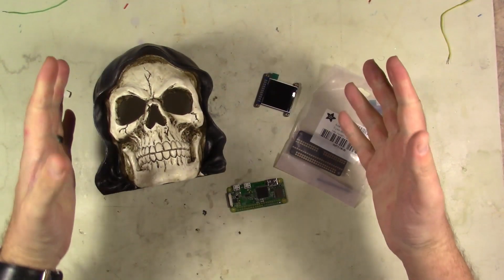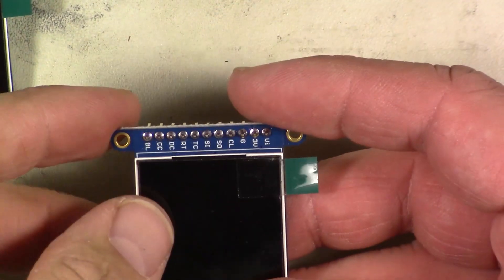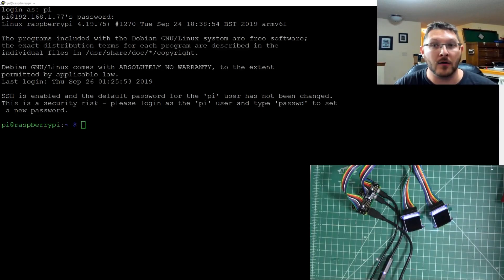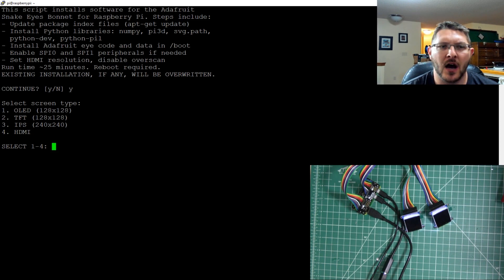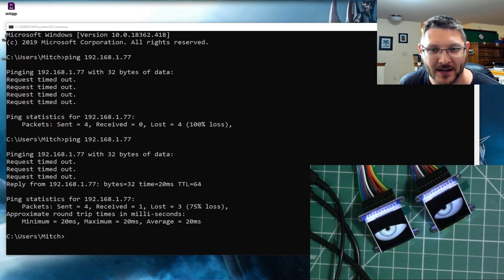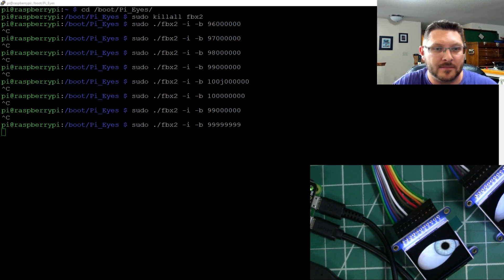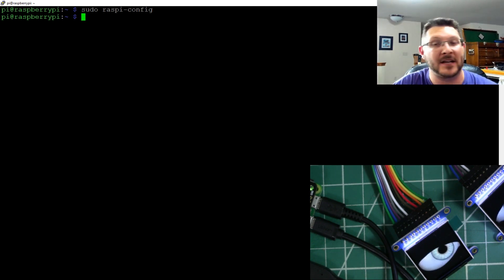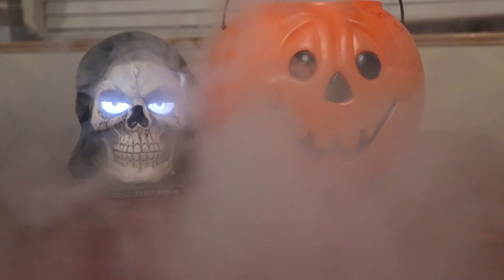Raspberry Pi Eyes - Halloween Speical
Happy Halloween!!! Hope everyone is have a good time and is getting ready for another spooky Halloween.  Today we will be putting together an animated skull prop for you haunted house or maybe just for your house.  In any case this is a great project to ad some fright to your Halloween so check out the project.

32GB micro SD card

Micro USB Adaptors

Battery Pack LiPo

Address: 1MvcZHRbDm9czS8s776iutBBPJ39K4PEHh